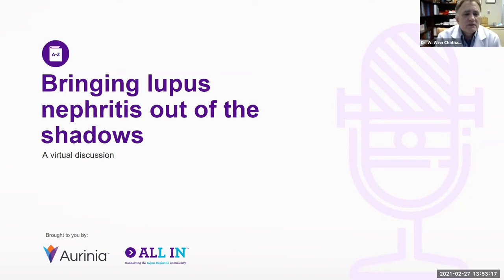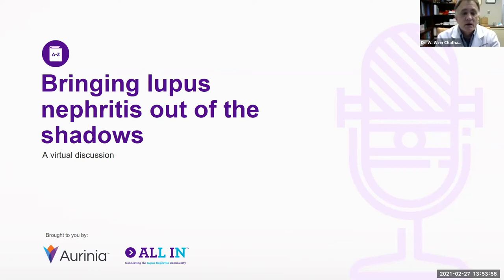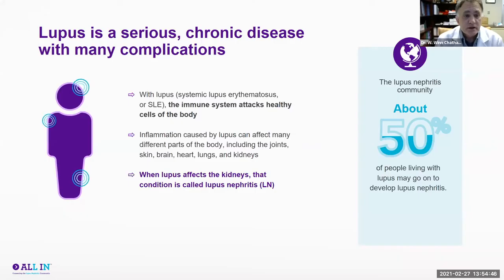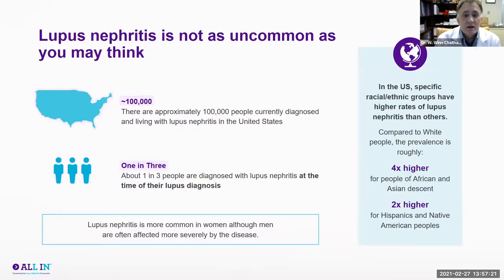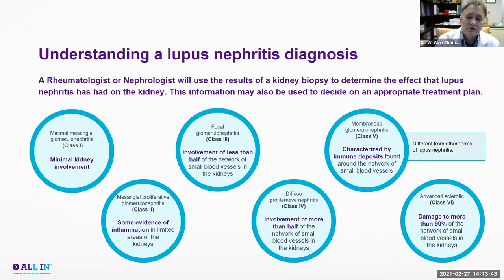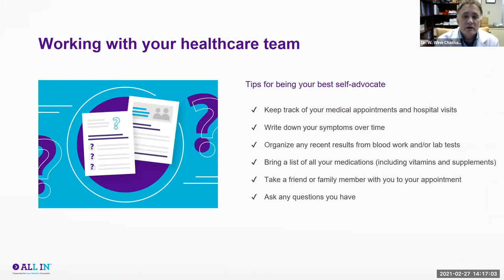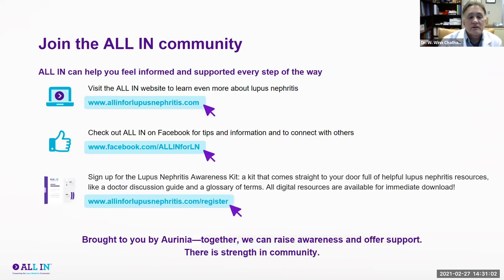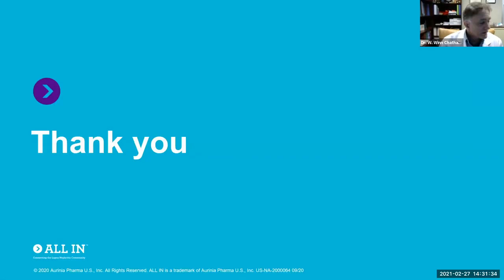Dr. Winn Chatham on Lupus Nephritis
Presented at Living With Lupus Virtual Symposium on February 27, 2021. Video owned and copyrighted by Lupus Foundation of America, Mid-South Chapter; content and image copyrighted by Aurinia Pharmaceuticals.